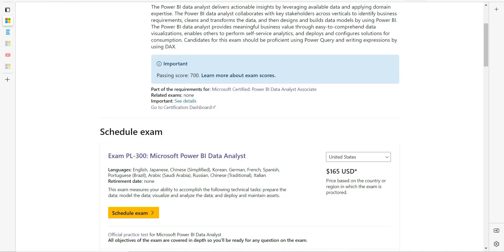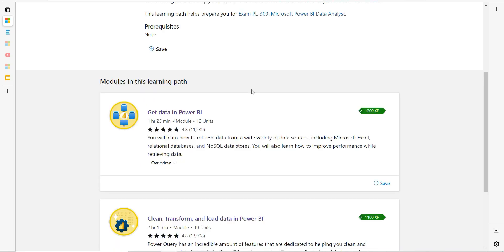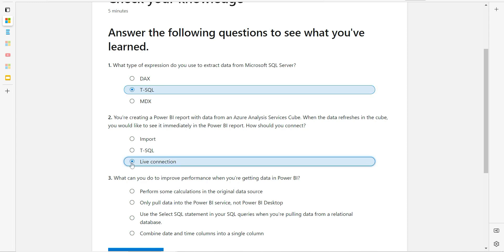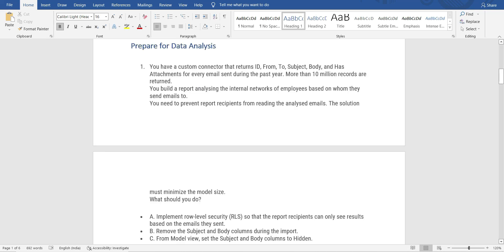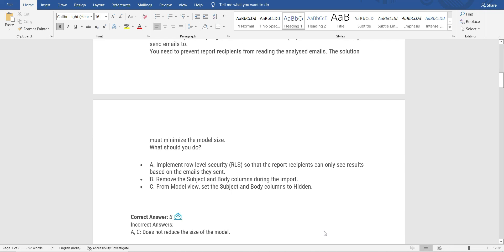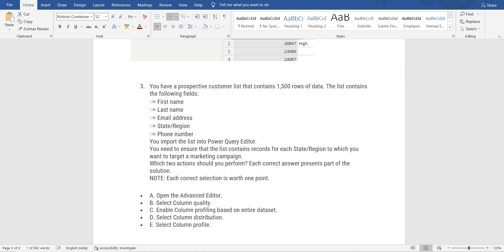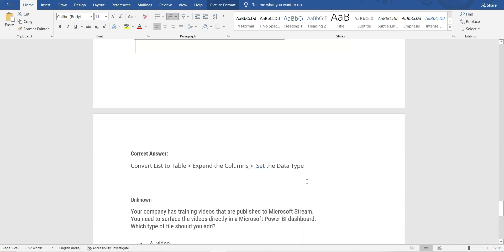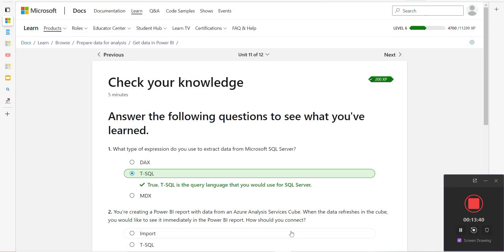Exam PL-300 Sample Questions: Section Prepare for Data Analysis-Topic-2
The Power BI data analyst delivers actionable insights by leveraging available data and applying domain expertise. The Power BI data analyst collaborates with key stakeholders across verticals to identify business requirements, cleans and transforms the data, and then designs and builds data models by using Power BI. The Power BI data analyst provides meaningful business value through easy-to-comprehend data visualizations, enables others to perform self-service analytics, and deploys and configures solutions for consumption. Candidates for this exam should be proficient in using Power Query and writing expressions by using DA

Skills measured
Deploy and maintain assets (20-25%)